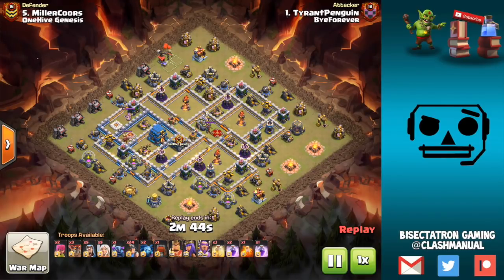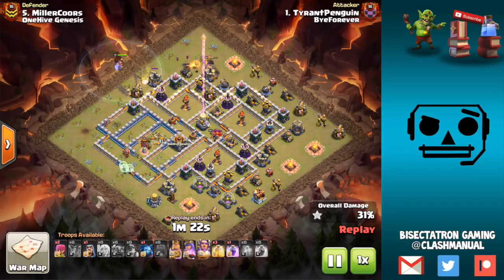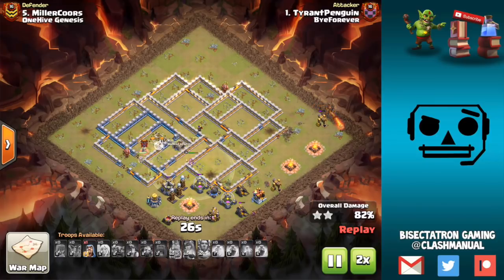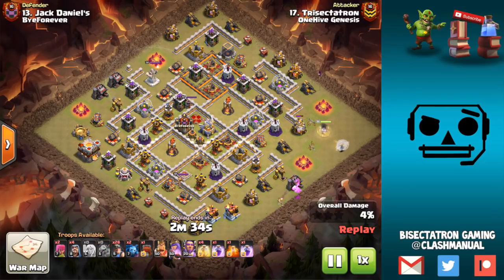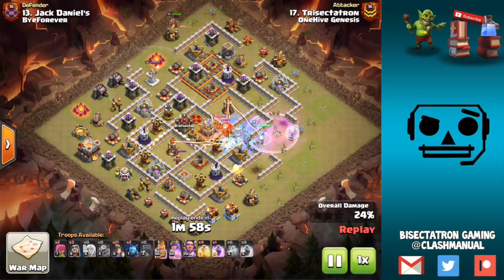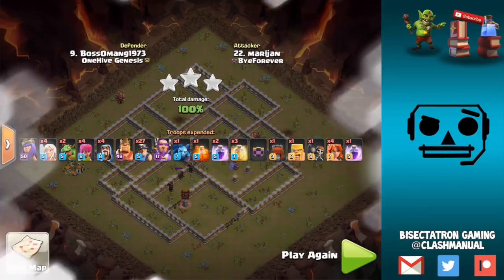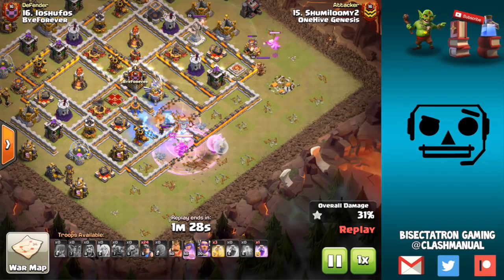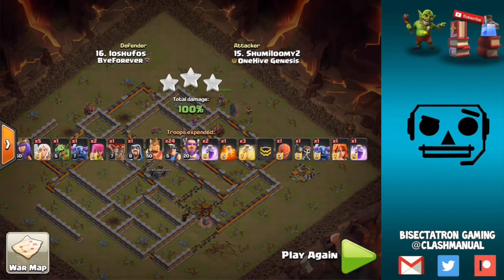Icy Wrecker Technique! - Clash of Clans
A nice way to supplement your queen charge is to bring ice golems in your wall wrecker or stone slammer!

Clash on!